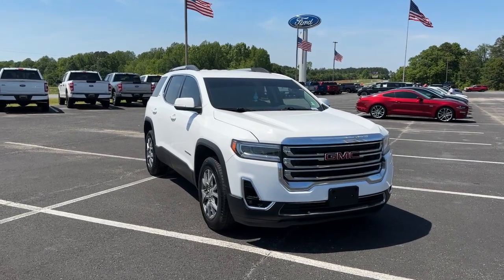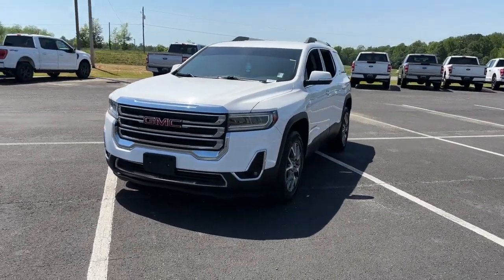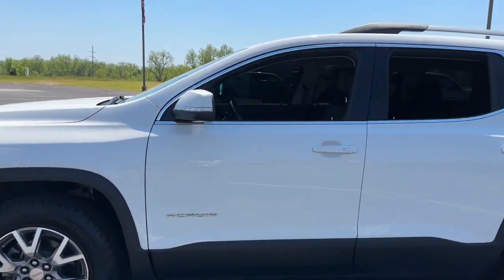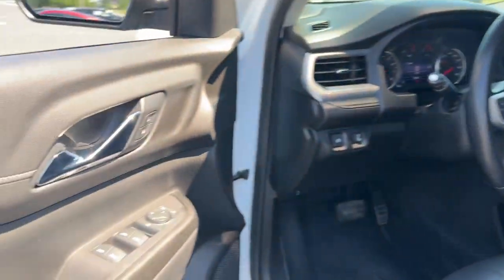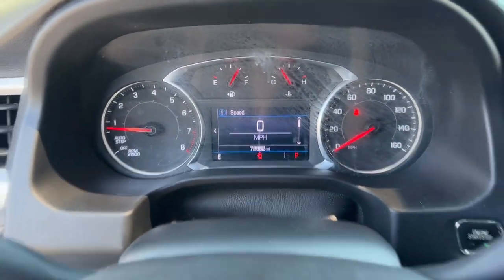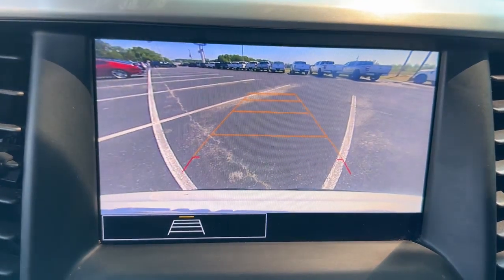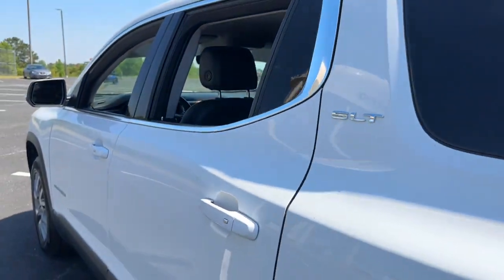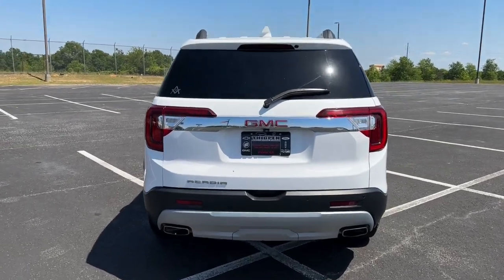2020 GMC Acadia Grovetown, Evans, Augusta, Aiken, Hephzibah, GA 1230153A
Summit White Used 2020 GMC Acadia SLT available in 330 Highway 25, North Waynesboro, Georgia at Paul Thigpen Ford of Waynesboro. Servicing the Grovetown, Evans, Augusta, Aiken, Hephzibah, GA area.

#{MAKE}
#{MODEL}
2020 GMC Acadia SLT - Stock#: 1230153A

Recent Arrival! Clean CARFAX.brSummit White 2020 GMC Acadia SLT FWD 9-Speed Automatic 3.6L V6 SIDI FWD Jet Black Leather.brIf You Aint Dealin with Paul You Aint Dealin at All!brbr19/27 City/Highway MPGbrbrbr* *Discounted price Includes our Paul Thigpen Ford of Waynesboro  TRADE-IN ASSISTANCE  discount of $2000.00* * * *Discounted price Includes our Paul Thigpen Ford of Waynesboro  FINANCE WITH US -N- SAVE  discount of $1250.00* * - All discounts & promo offers are reflected in in discounted pricing (see qualifying details below) - To qualify for Trade-In Assistance - customers must trade-in a 2010 or newer vehicle. Trade must be in working condition with current registration taxes inspections(safety or Gov) and misc. Fees. - To qualify for FINANCE WITH US -N- SAVE discount you must qualify for and finance at least $10000.00 of purchase balance through a dealer sourced Credit Union bank or financial institution. **Consumer must refer to this ad to receive discounted pricing**Employees and their family members are excluded from special pricing discounts**